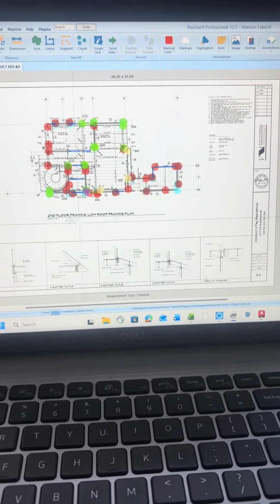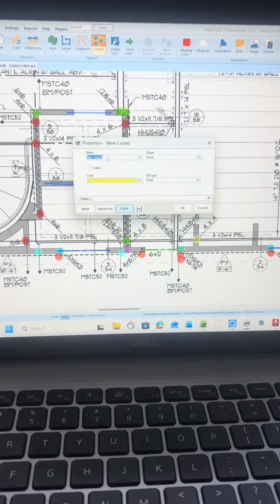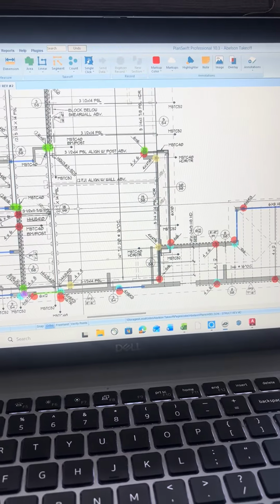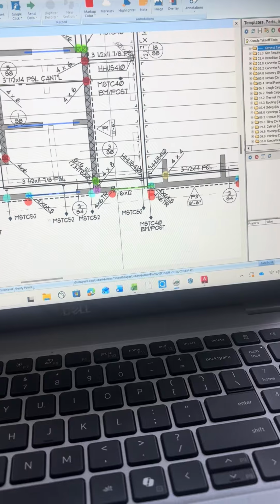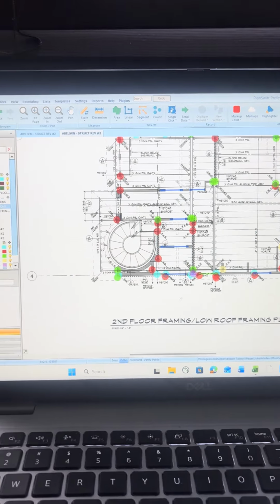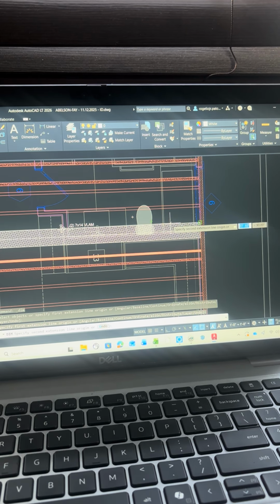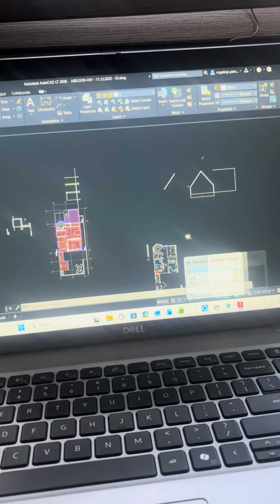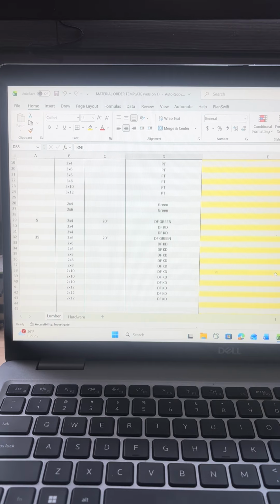How i do a material take-off for framing